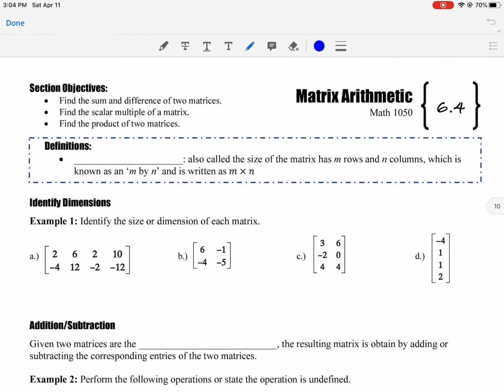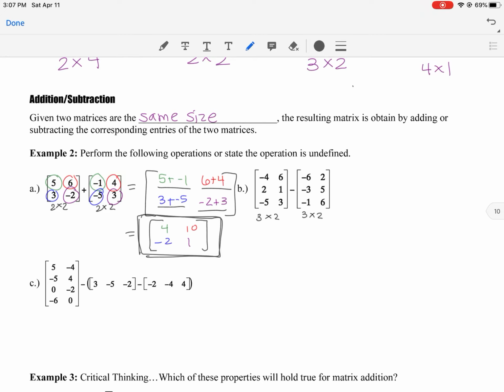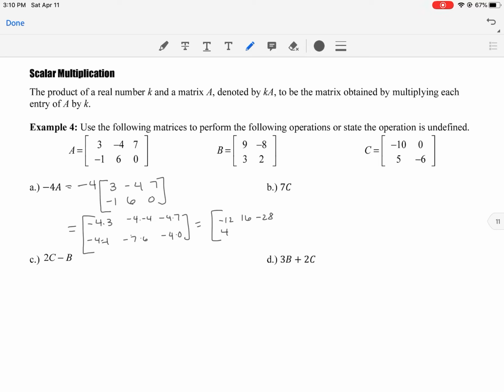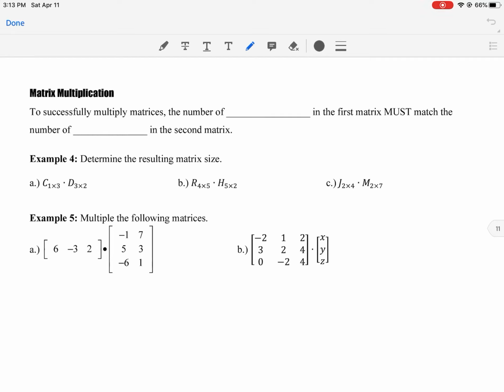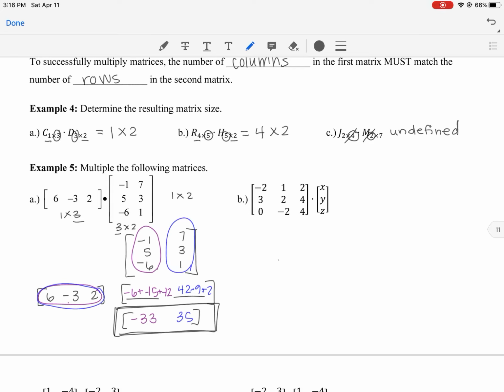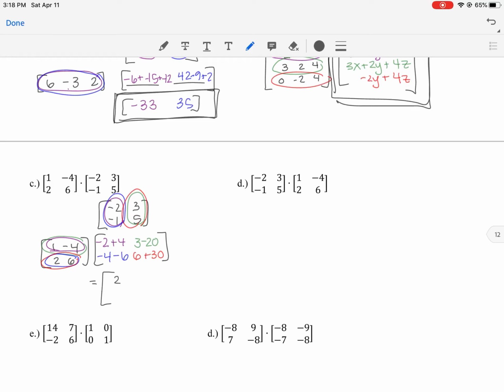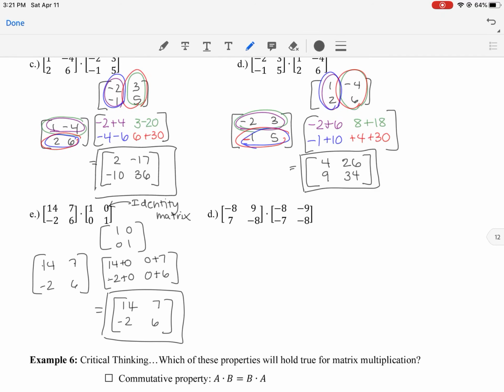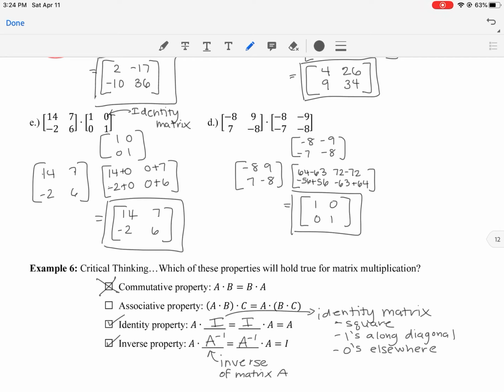Math 1050 - 6.4 Matrix Arithmetic